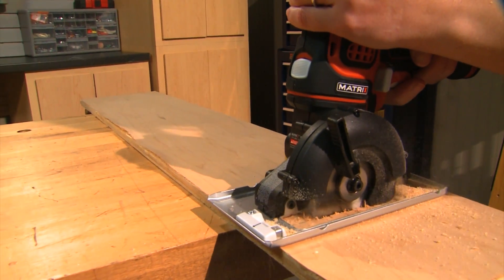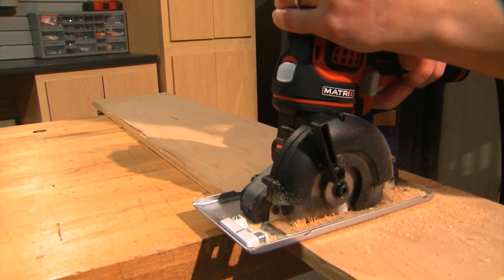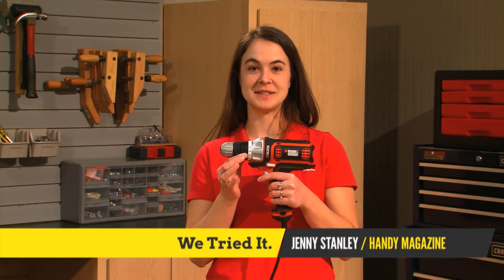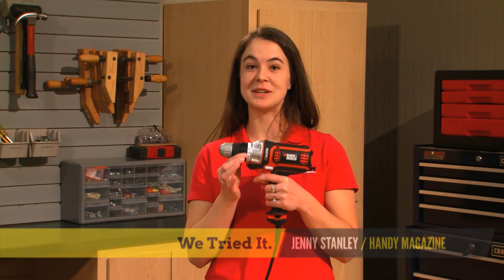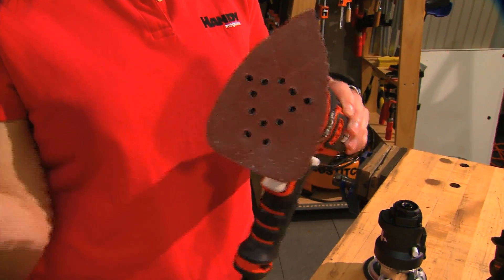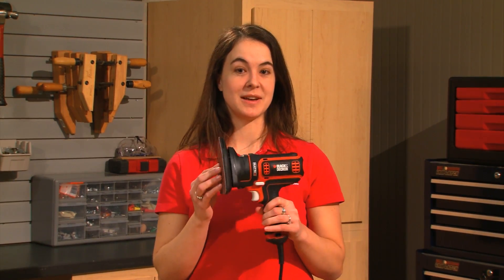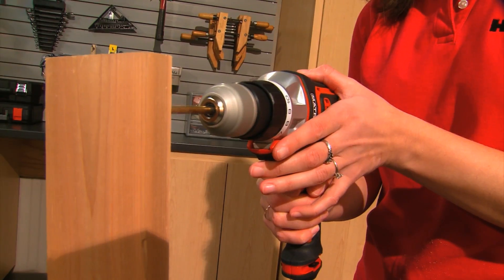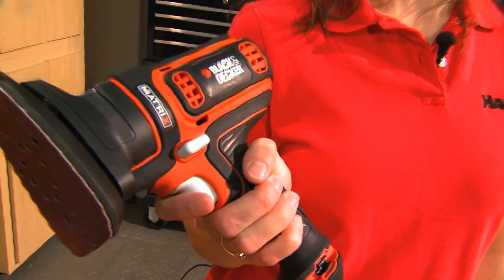We Tried It - Black & Decker Matrix Review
HANDY Magazine Senior Editor, Jenny Stanley, reviews the Black & Decker Matrix Quick Connect System This drill/driver features interchangeable tool head, including router, oscillating multi-tool, detail sander, trim saw, jig saw and impact driver.